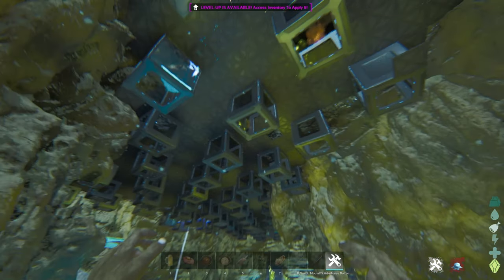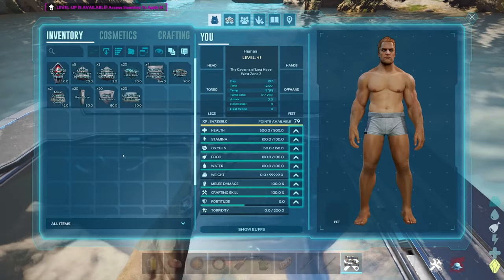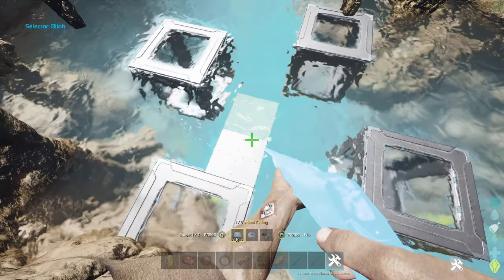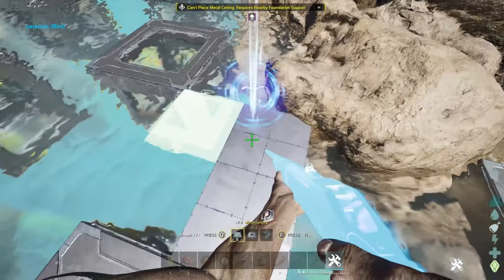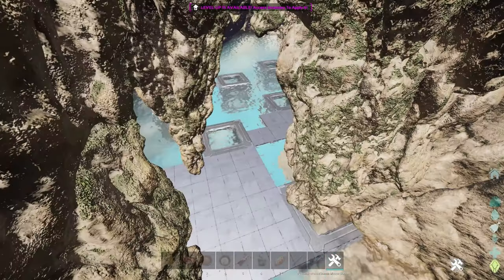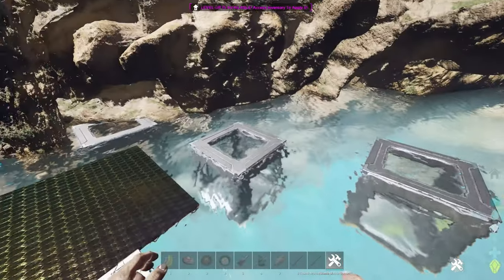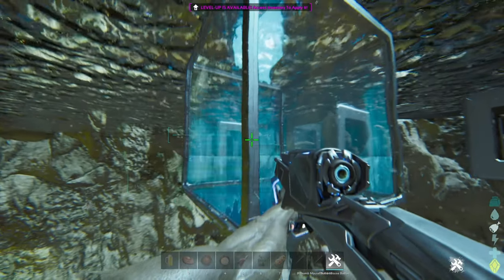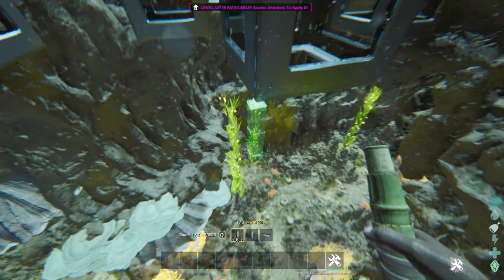The Official Build: Optimal Vacuum Chamber Foundation Support | Ark: Survival Ascended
This is how I build on the surface of water in underwater caves.

Chapters:
0:00 - Intro
0:26 - Placing First Vac
1:09 - Side note: Vac foundation support
1:46 - Optimal Vacuum Placement
3:30 - Fix Spots Support Wont Reach
4:14 - Large Tek Cellar Door OP
5:17 - Get Rid of The Giant Cubes
7:26 - How to Snap Vacuum Chamb. To Existing Builds
8:50 - Use The Same Snap Point Almost Always